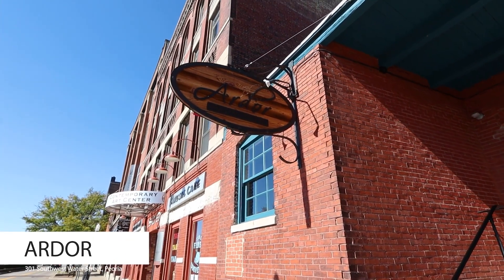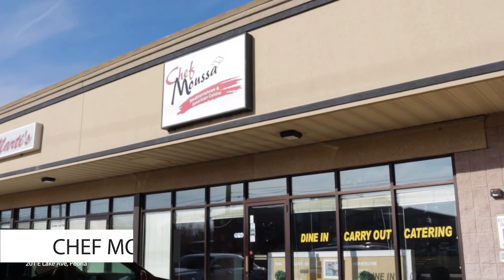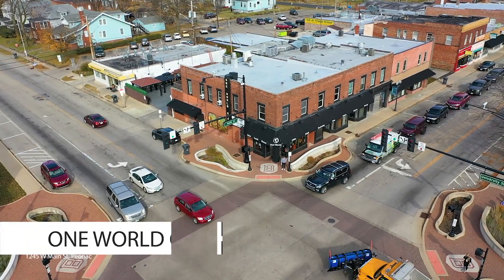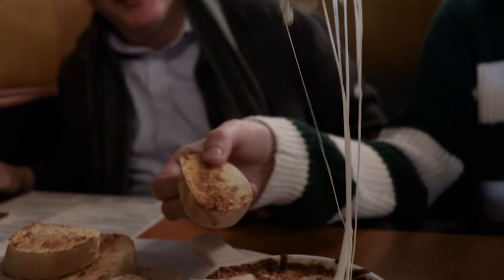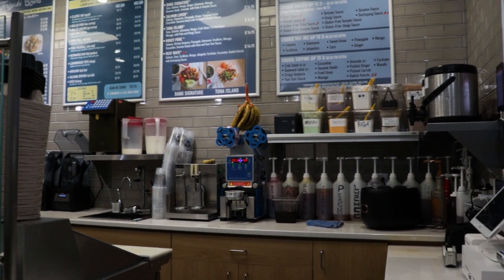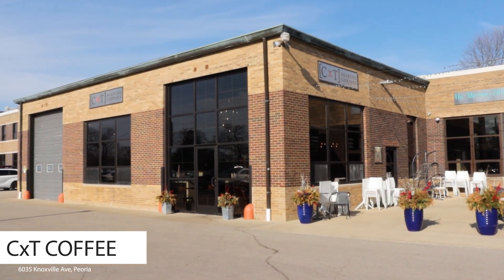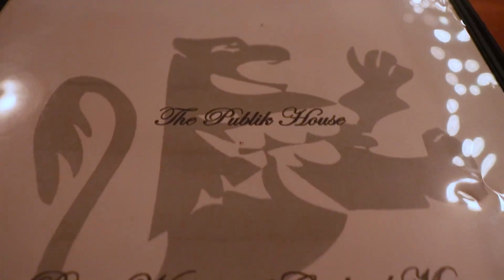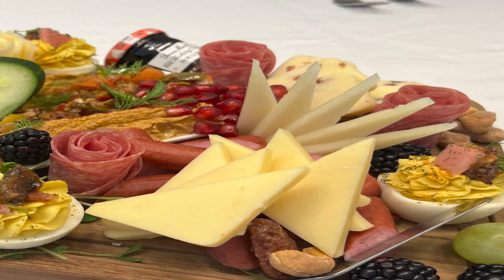10 Things We Can't Live Without in Peoria ⎮ The Mike Van Cleve Team at RE/MAX Traders Unlimited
It's a tough job but someone's gotta do it.  Our team made a list of 10 of our favorite local spots that you simply have to try.  Which of these have you had?  Which made your list that we need to include on our next list?

00:00 Intro
00:11 Ardor Breads & Provisions
00:31 Chef Moussa
00:42 Uncle Bob's
00:55 One World Cafe
01:21 Dang Banh Mi & & Poke'
01:43 Thanh Linh
01:53 CxT Roasting Company
02:05 Hearth Restaurant
02:17 The Publik House
02:26 Childers Eatery
02:34 Canterbury Creations

About us:
We are a full service real estate sales team offering individualized attention, community knowledge, and unique resources when working with home buyers and sellers.  The Mike Van Cleve Team with RE/MAX Traders Unlimited provides clients with information, tools and counsel to empower decision making when buying or selling real estate. More on the team and our services

Ready to get started on your home search or selling a home?